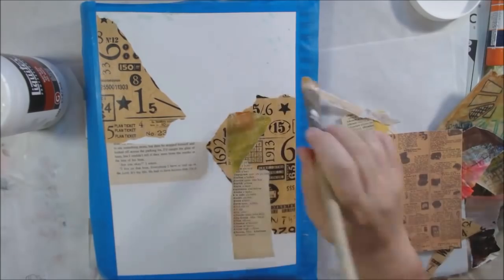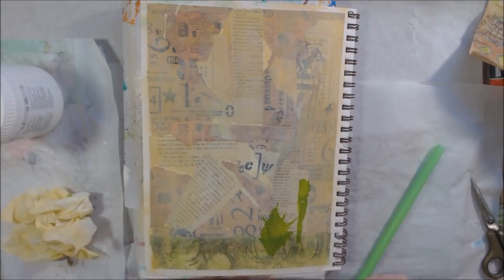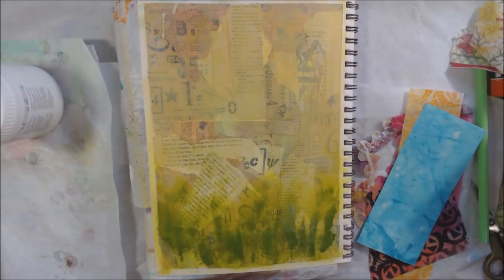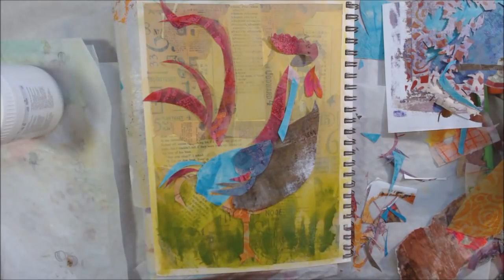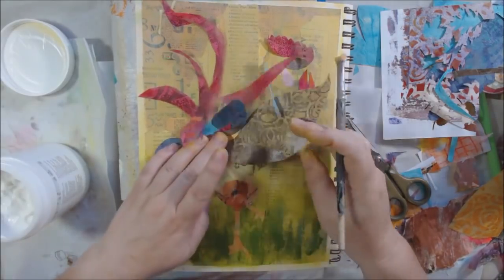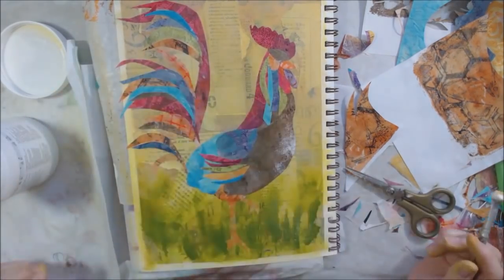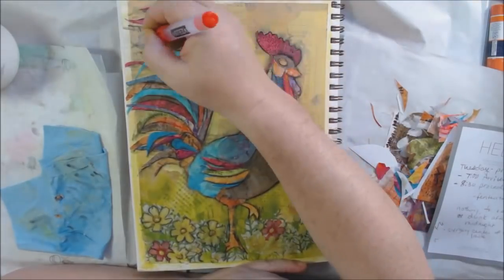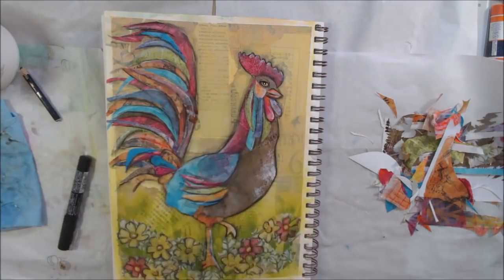Rooster Collage Art Journal Page - Animal Portrait Series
Here is my animal portrait that I missed making in March. A collage done in gel print and painting papers of a very self assured rooster. Colorful and fun!

Materials Used and Links:
9X11 spiral bound watercolor paper journal
Various printed and painted papers and tissue
Liquitex matte GEL medium
White gesso
Naples yellow acrylic paint
Satin glazing medium
Stabilo ALL pencil
Water tank brush
White posca pen